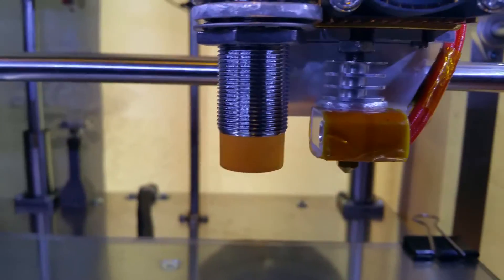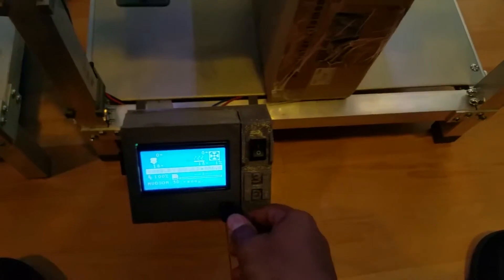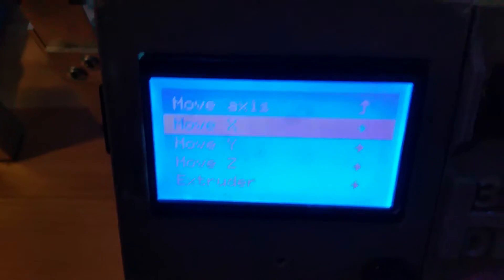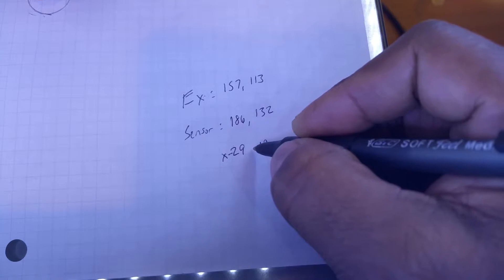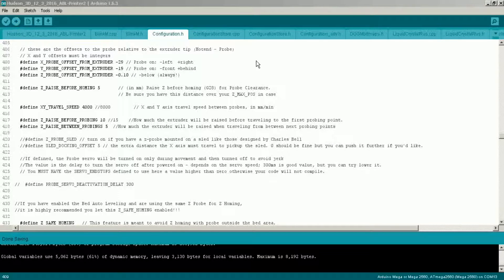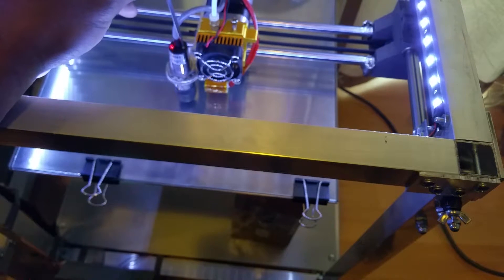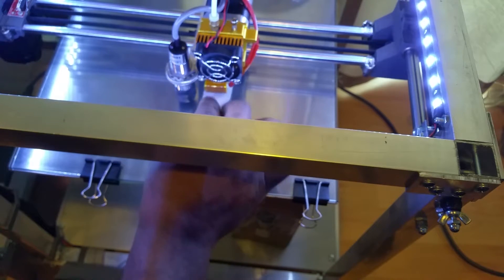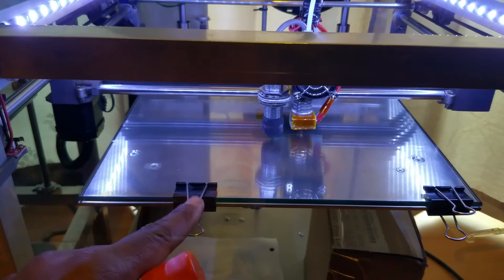DIY 3D Printer Tutorial Part 17: Auto Bed Level Sensor & Firmware - Hudson 3D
This video is the seventeenth part of building a 3D printer. Setting offsets for the auto bed level sensor and adjusting the firmware.